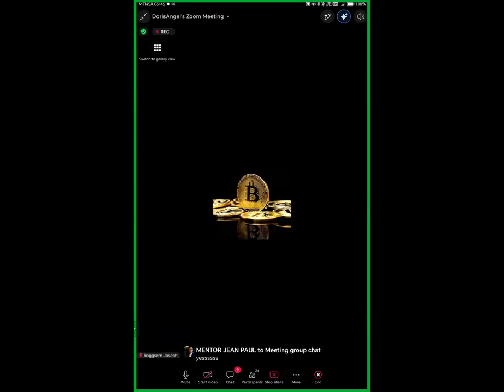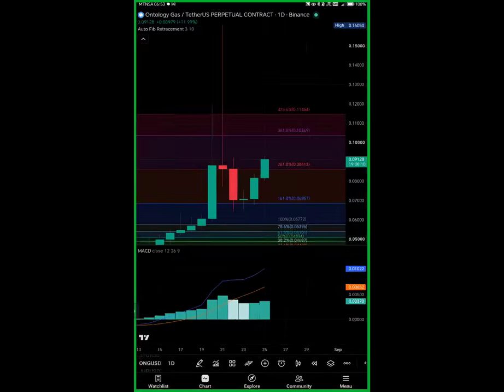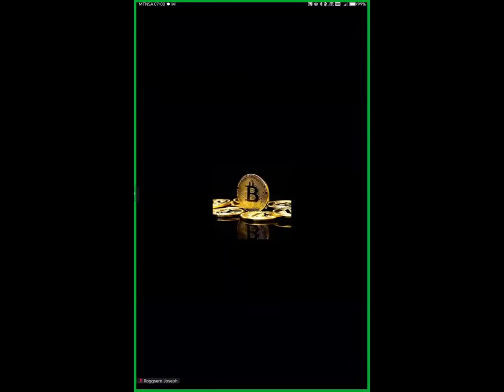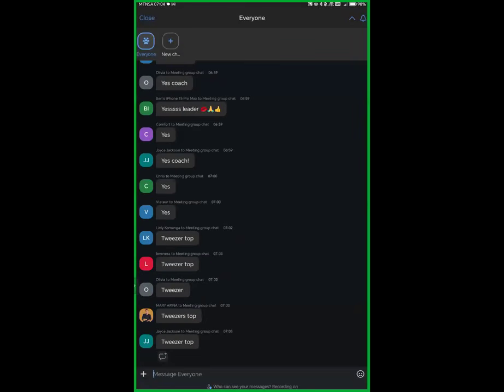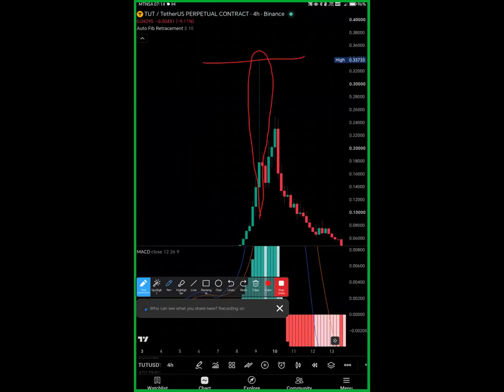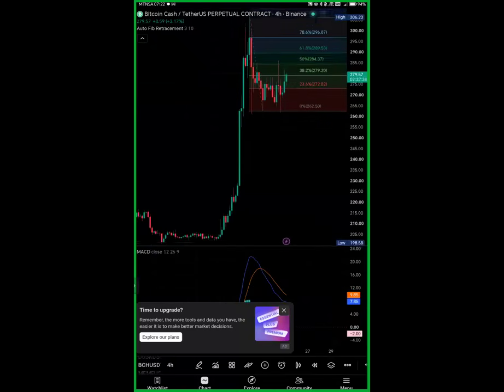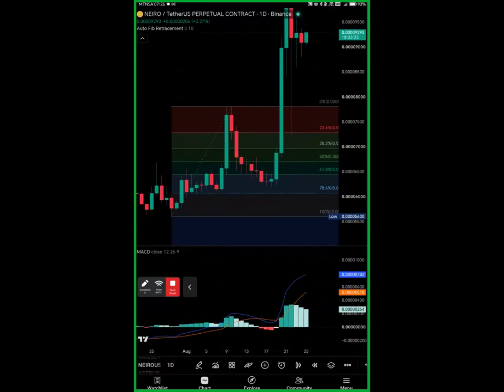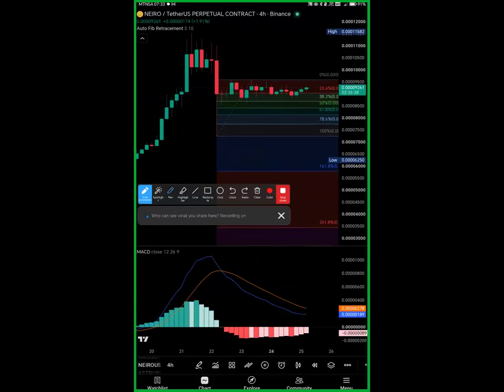Candlestick Patterns on TradingView: Morning Star, Tweezer Tops, 3 White Soldiers & More | Trading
📈 CANDLESTICK PATTERNS & TRADINGVIEW PRACTICAL TRAINING

In this trading education session, COACH takes the candlestick chart patterns we have learned and puts them into practice using TradingView and real market charts.

This class focuses on how to recognize bullish and bearish reversal patterns, understand market trends, and use different timeframes to improve technical analysis.

🔥 WHAT YOU WILL LEARN IN THIS SESSION:

🔹 Morning Star Pattern – How to identify this bullish reversal formation and understand what it can tell you about market momentum.

🔹 Evening Star Pattern – Understanding the bearish counterpart and how it can signal a potential market reversal.

🔹 Three White Soldiers – Identifying strong bullish momentum and potential trend reversals or continuation.

🔹 Three Black Crows – Understanding strong bearish momentum and possible downward reversals.

🔹 Tweezer Tops – Recognizing when buyers may be losing control and sellers could be preparing for a reversal.

🔹 Shooting Stars & Long Shadows – Understanding why long upper shadows can provide important clues about selling pressure.

🔹 Market Reversals & Pullbacks – Learning how markets behave during reversals, retracements and consolidations.

🔹 TradingView Analysis – Practicing pattern identification on actual charts using 1-day and 4-hour timeframes.

🔹 Auto Fibonacci Retracement – Understanding how retracement levels can help identify potential support, resistance and reversal areas.

🔹 Market Structure – Why understanding the direction and structure of the market is more important than simply trying to predict where price will go.

⚠️ IMPORTANT TRADING LESSON:

The coach also explains why sudden single-candle price pumps can sometimes be followed by sharp declines, compared with healthier price movements that build gradually over several candles.

📚 UP NEXT:
The next class will move deeper into Market Structure, including how to trade ranging markets and how to draw and interpret Support & Resistance levels. Future lessons will also introduce tools such as MACD, Auto Fibonacci Retracement and Manual Fibonacci Retracement.

💡 Keep studying these patterns independently and practice identifying them on TradingView. The more you train your eyes to recognize market structure and candlestick formations, the better your technical analysis becomes.